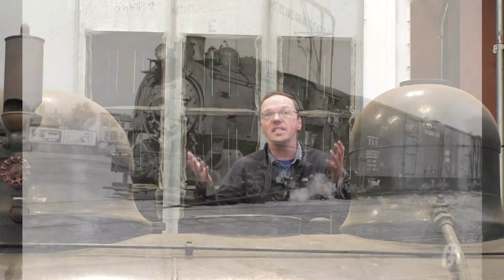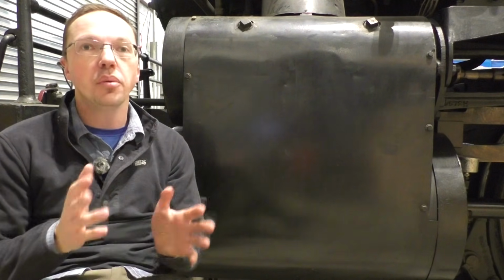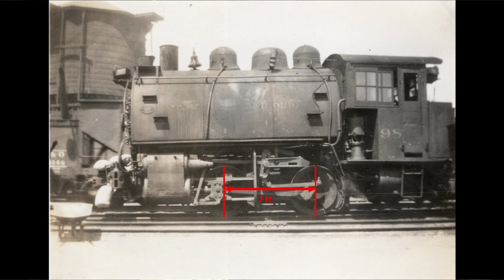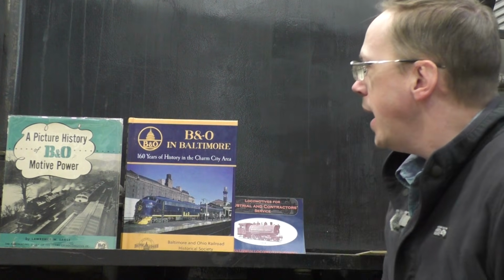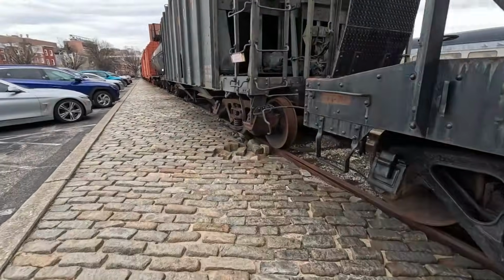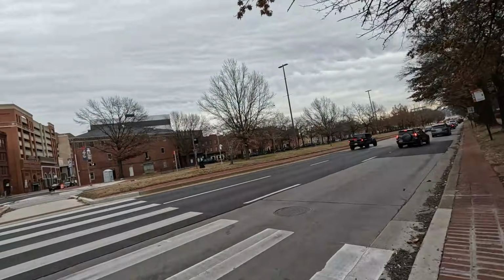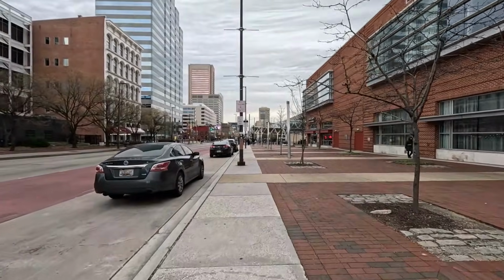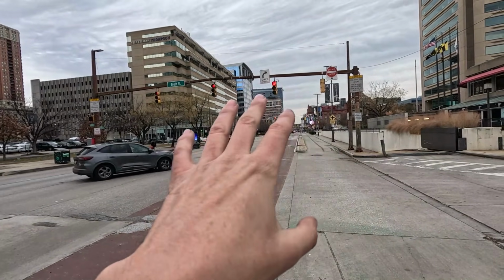The B&O and the Commerce of Pratt Street: The Story of the C-16 Tank Engines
Hey Folks!

This particular episode is a fun one (for me and for you!) as we'll be getting outside of the B&O's Mount Clare Shops and walk along Pratt Street while talking about what made Pratt Street hum back in the day. We'll also explain what makes the B&O's C-16 tank engines so unique and iconic at the same time.

Can't recommend it enough!

As always, if you enjoyed hearing Pressing Strings rattle your eardrums, please check them out at a local show or listen to them on any quality music streaming platform. These boys are for real (real good)!